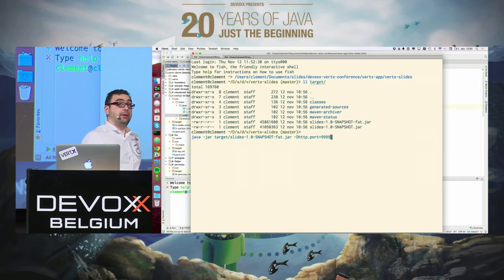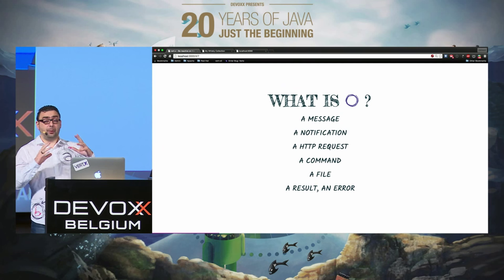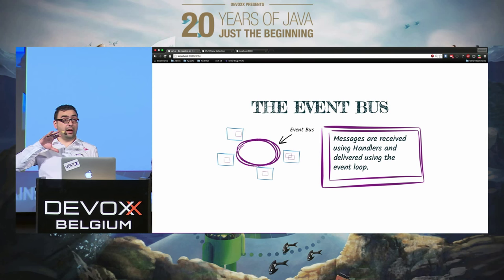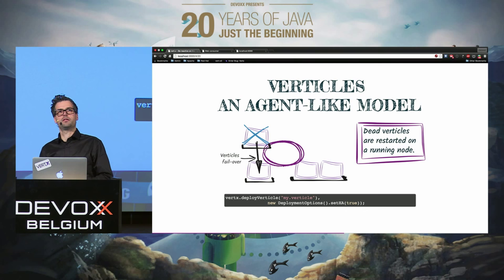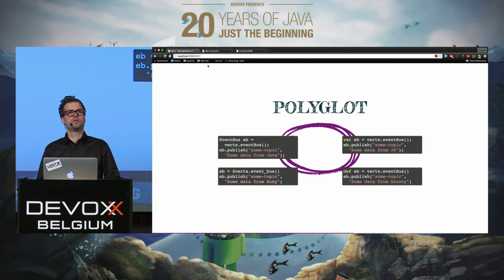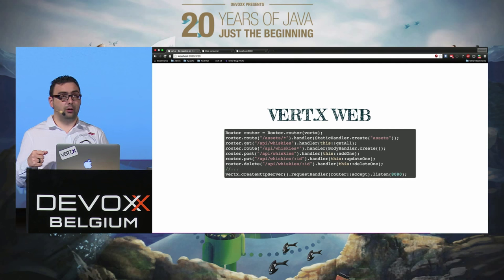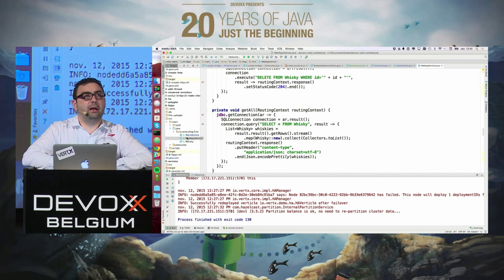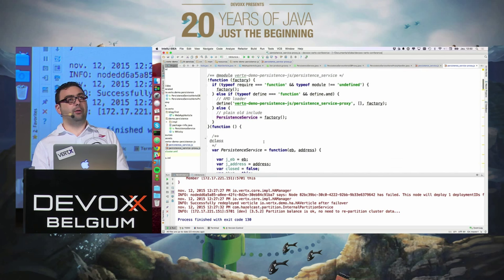vert.x 3 - be reactive on the JVM but not only in Java by Clement Escoffier/Paulo Lopes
Vert.x 3 is a toolkit to create reactive applications on the Java Virtual Machine. Vert.x 3 takes the JVM to new levels of reactive awesomeness: it lets you build scalable applications transparently distributed in Java, JavaScript, Ruby and Groovy. And, you don’t have to choose a single language, but mix them!

This talk presents the key concepts of Vert.x and how you can use it to build your next application. This session explains how the simple model promoted by Vert.x enables the construction of concurrent, scalable and efficient micro-service based applications.

Several examples are developed during the talk and demonstrates Vert.x features such as the distributed event bus, the high availability, the polyglot aspect and vert.x web.